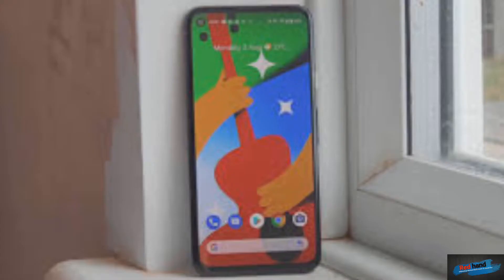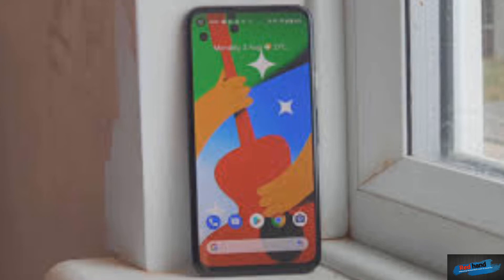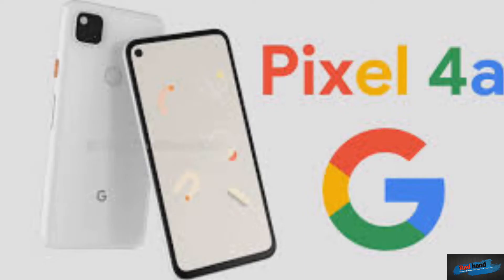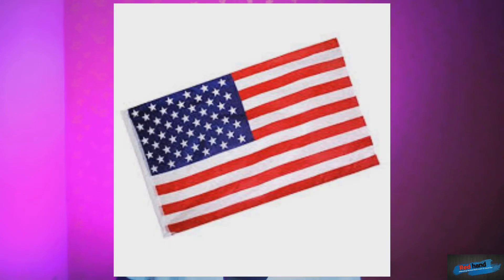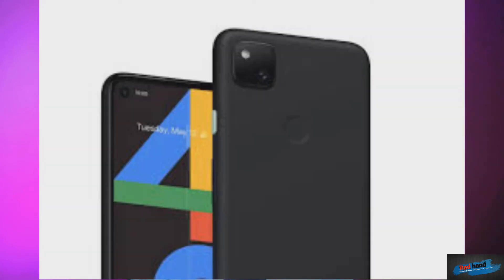Google Pixel 4a under 25000rs???